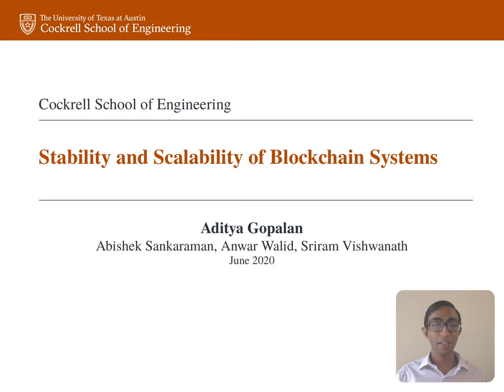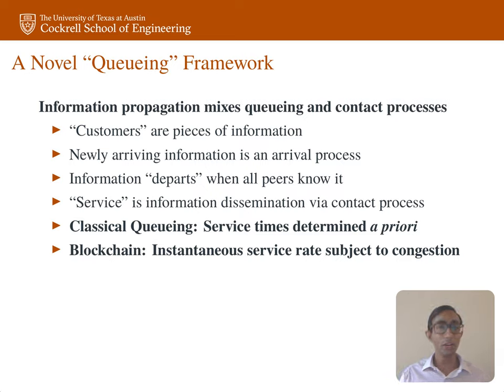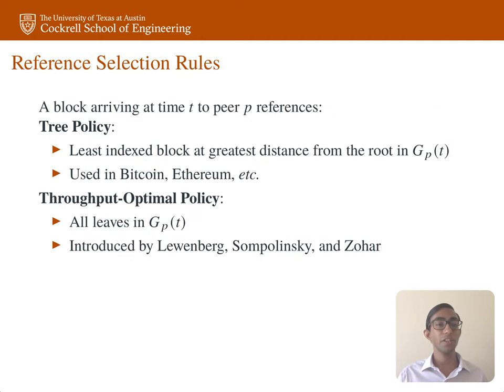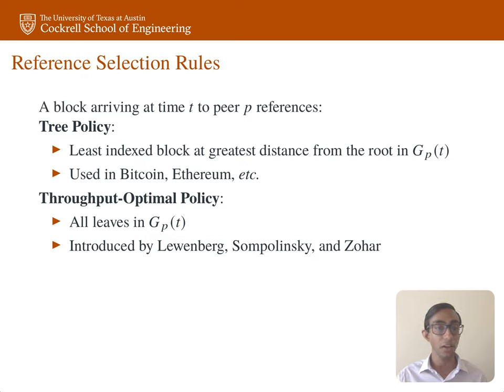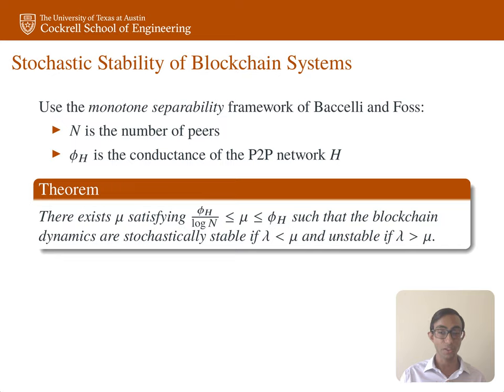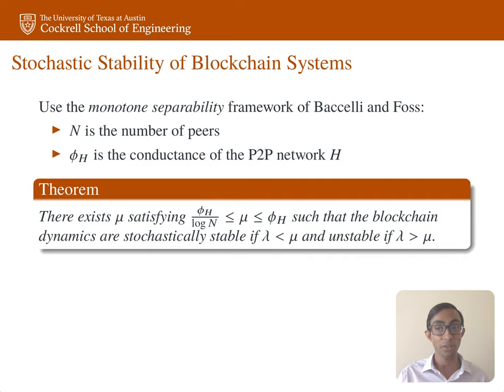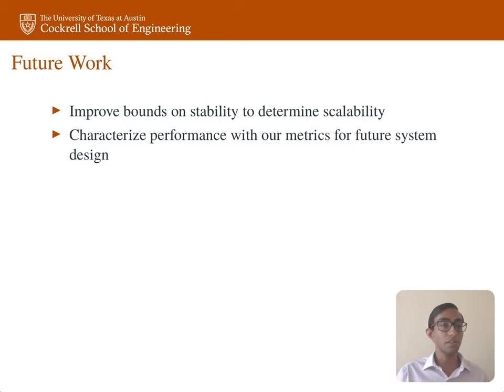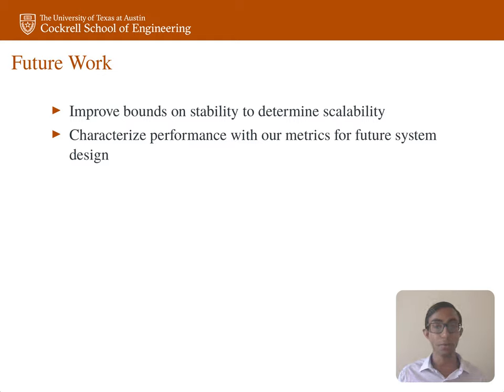Stability and Scalability of Blockchain Systems